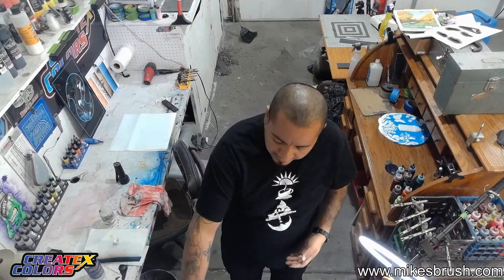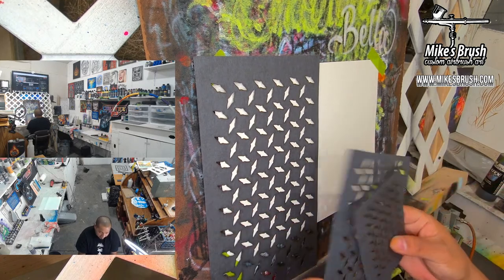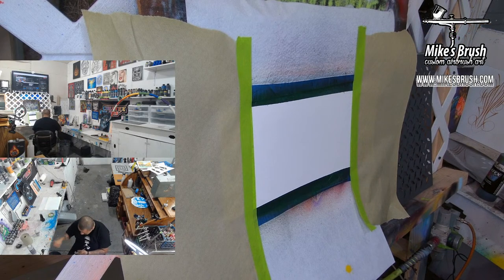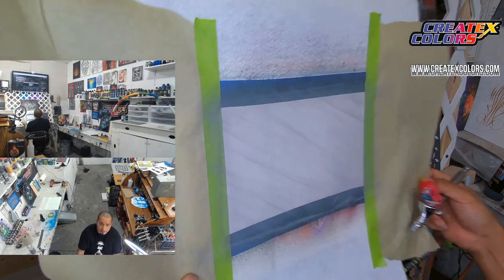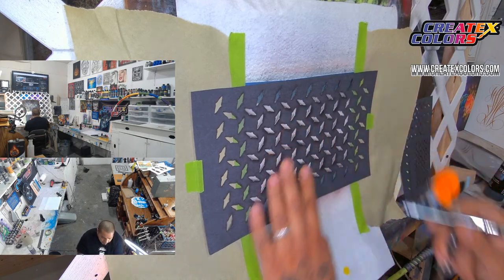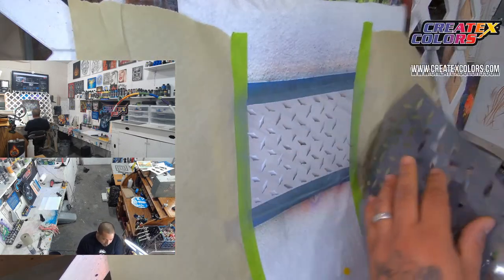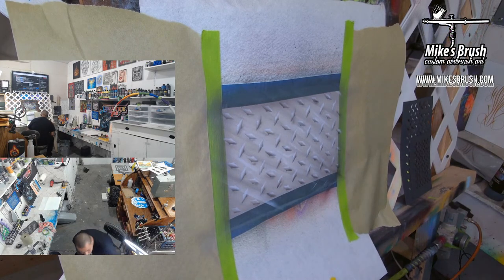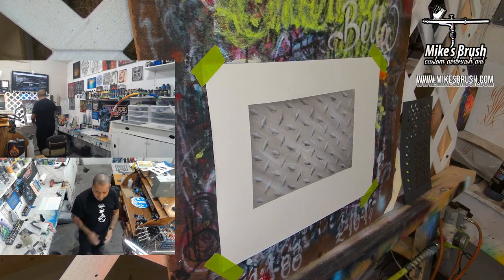Diamond Plate Kit airbrush stencil